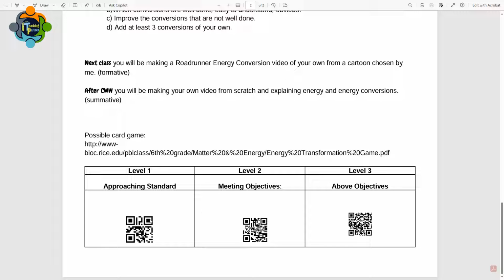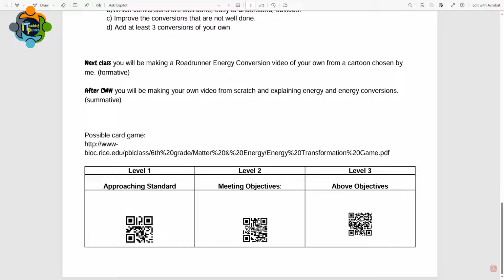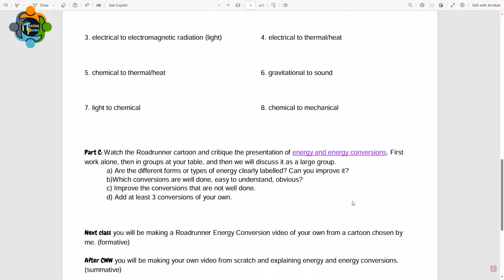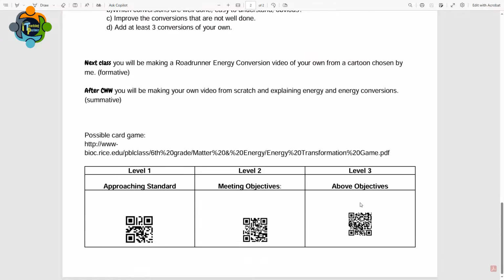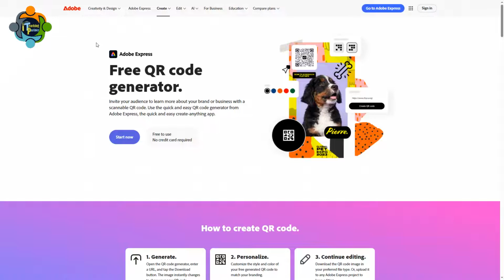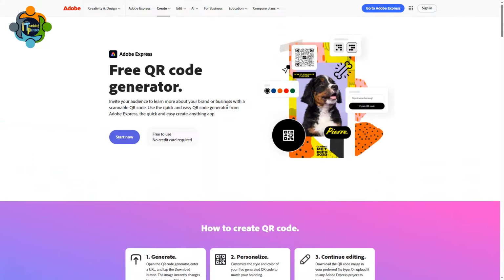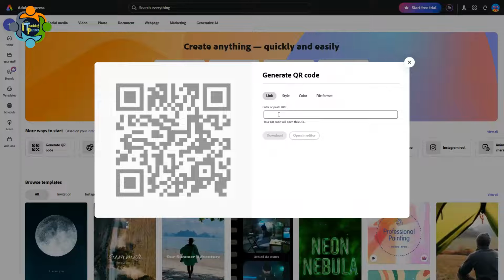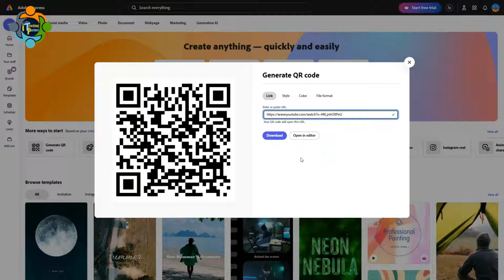Innovative Idea for Seamless Differentiation with Technology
Link to generate barcode